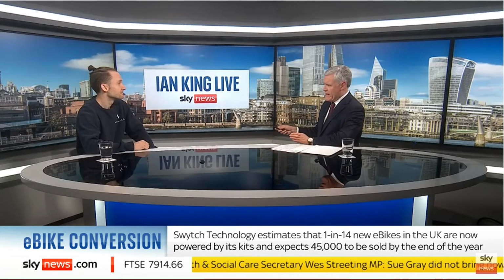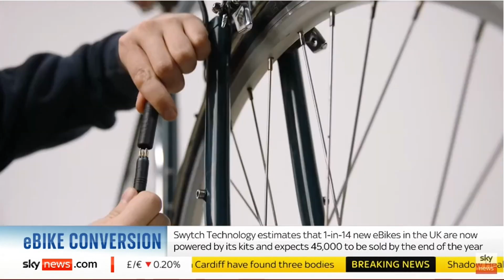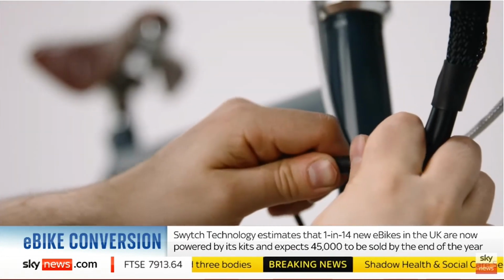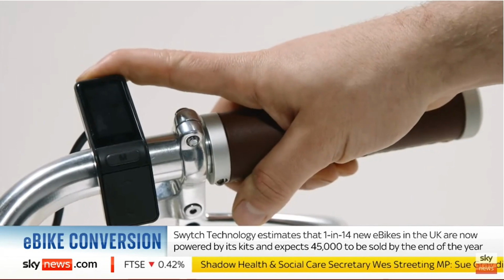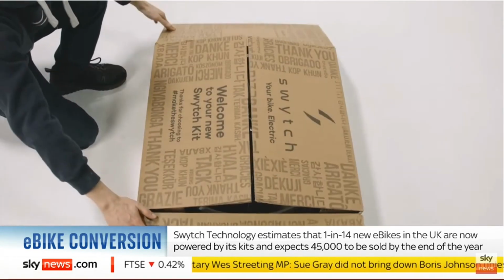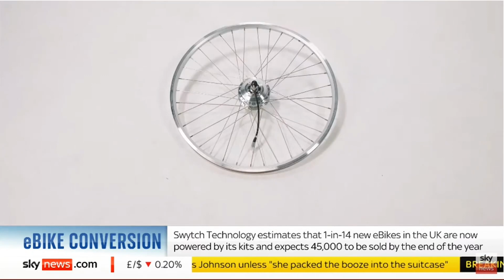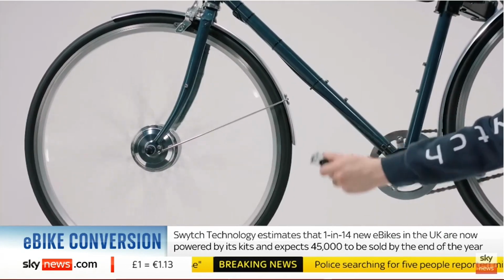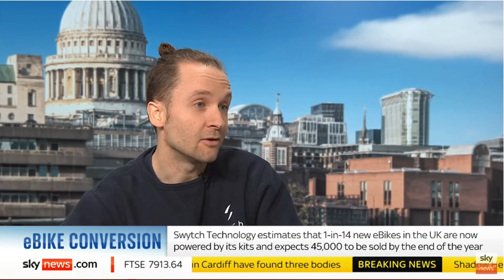Swytch Sky News Interview March 2023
Swytch Technology CEO speaks to Ian King on his Sky News morning business program about Swytch Technology's rapid growth, latest innovation, and future plans.

Got a bike you want to convert electric?